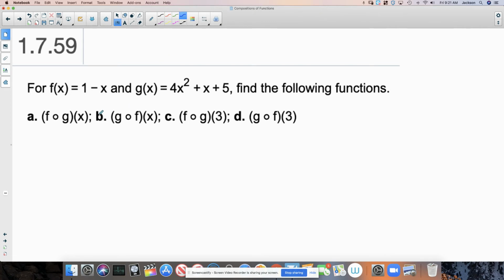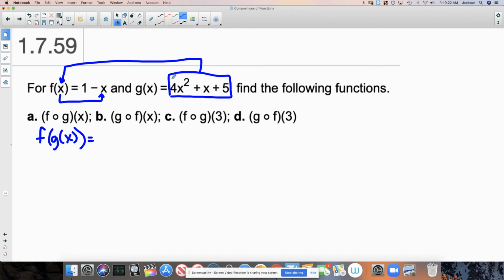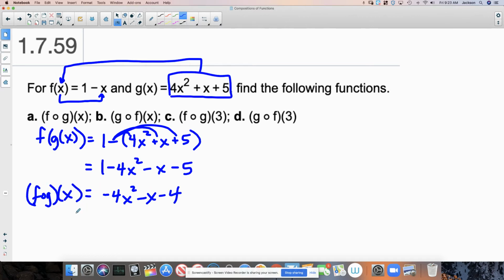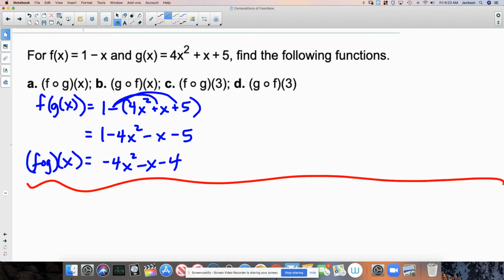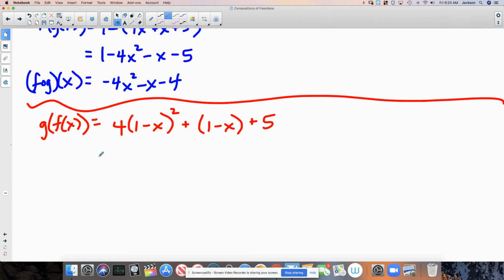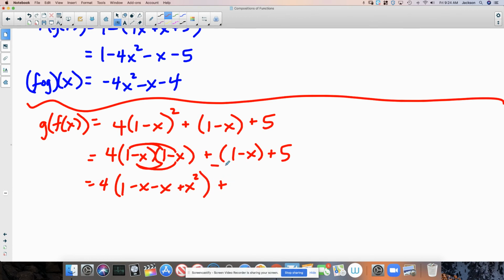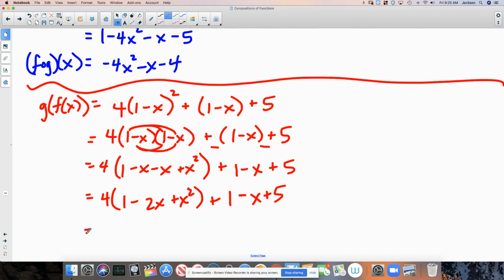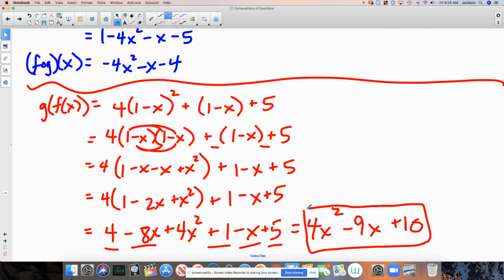Compositions of Functions: Example #3